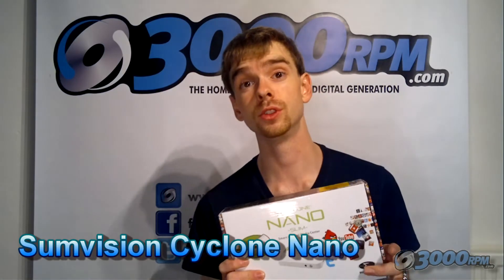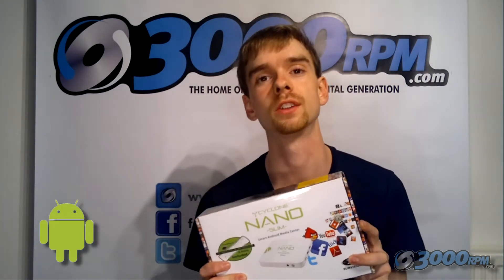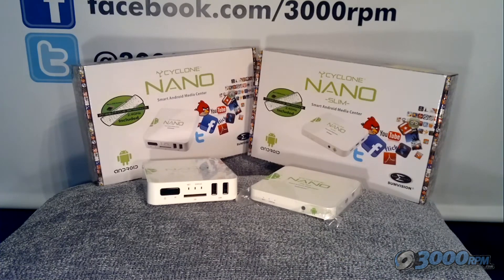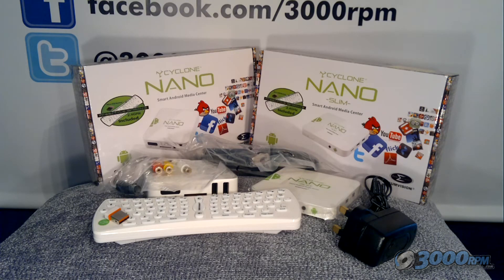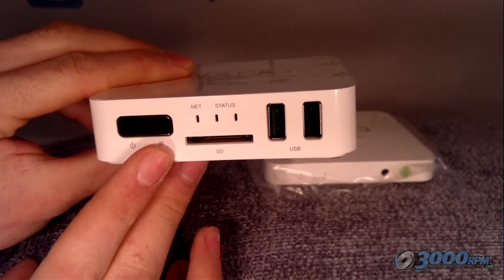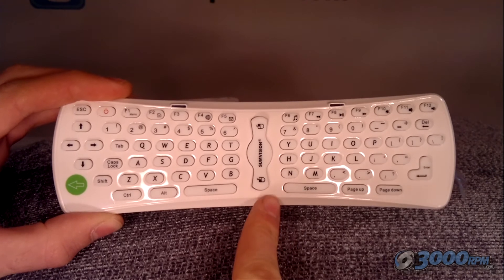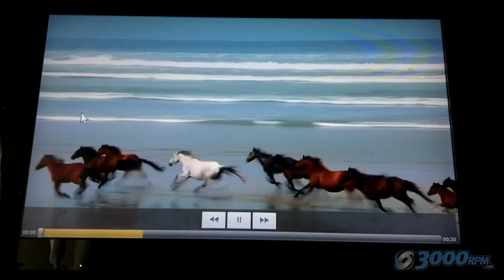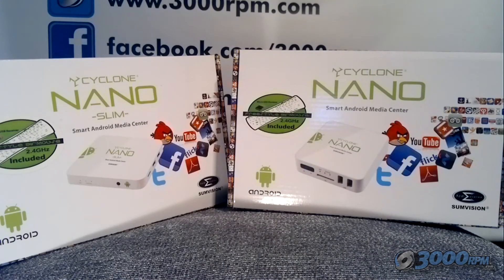3000rpm.com Sumvision Nano Android 2.3 Smart TV Media Centre with Air remote and wireless unboxing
It's here - the latest and greatest Sumvision Cyclone media player now includes the Android 2.3 OS!

Smallest Android media hub in the market, small device providing big technology to you. Unlimited full scale entertainment to your HDTV with built-in Android 2.3 technology. Provides same basic function of a PC on your TV, less than half the price! With SD card reader and USB inputs, the Cyclone Nano1 is a must have device for playing all your favourite media in high definition!

Unique to the Nano1 is the ability to use the intuative remote control to not only select media and menus but also surf the net and control downloaded games with its point and swipe keyboard layout!

Standard media player with full support for all HD 1080p videos playback  photos and music, by USB storage units or streaming over by network. Full media player user interface design, providing fast and easy access to your entertainment files. Thousand of APK apps supported providing gaming, work, web browsing, reading, watching films and many more.   Revolutionary Wireless Air mouse providing fast and responsive movement  direct to  your big screen. Great for gaming, surfing and much more.   WebCam provides full interaction support with social networking apps, Skype, fring and Yahoo! Messenger (webcam purchased separately).

TV Digital tuner support, providing the first android player with Freeview playback and record ( requires separate purchase device dongle). Smart phone remote, control you media Hub using your android phone.(software require to be install on your phone) WIFI Hotspot, change your media hub to a WIFI hotspot. Connect any mobile device to media hub to gain internet access.

    Features
    Built in WiFi (wireless networking) and Ethernet (standard wired network)
    High Definition Media playback
    USB 2.0 and SDHC slots